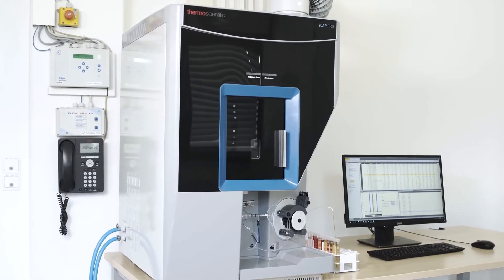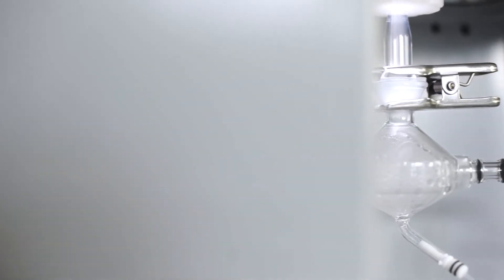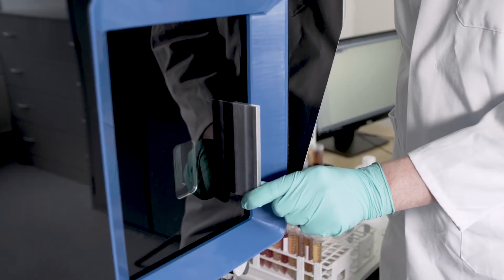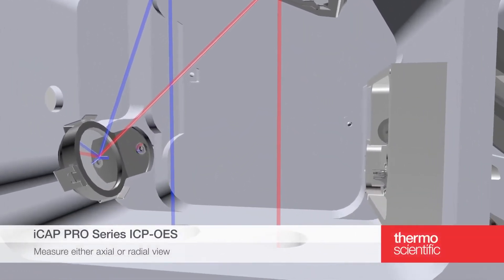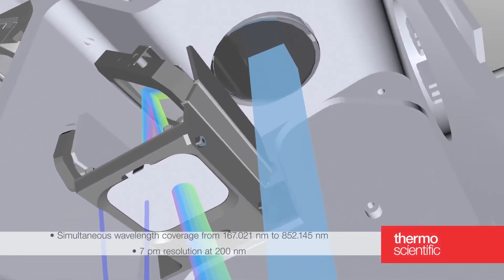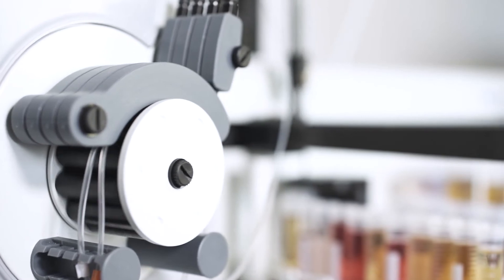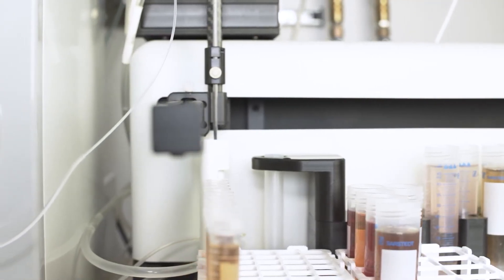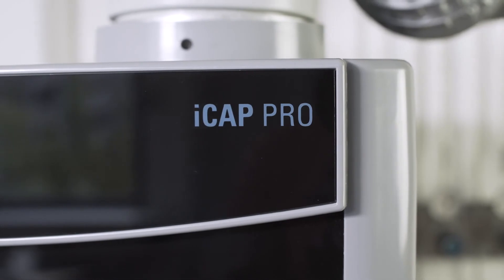iCAP PRO Series ICP OES